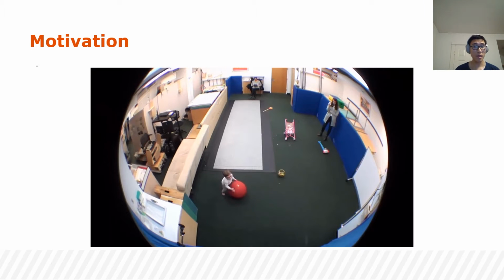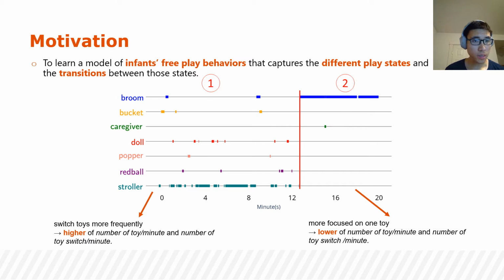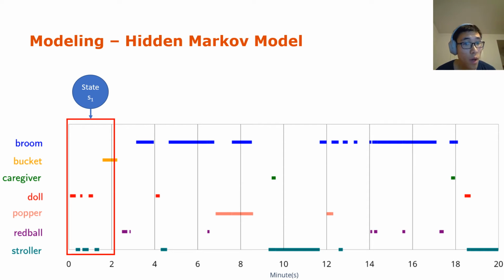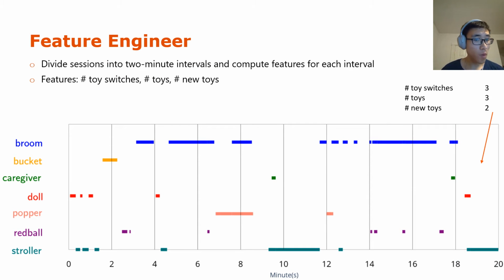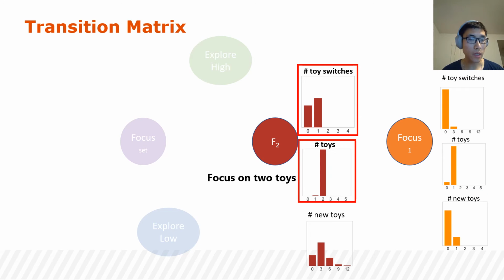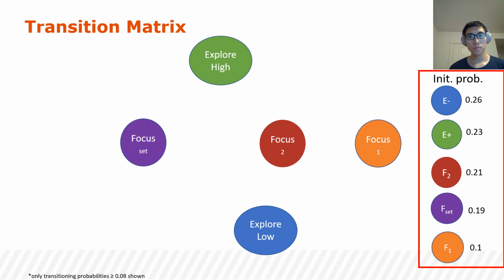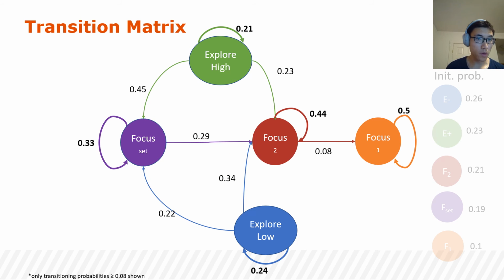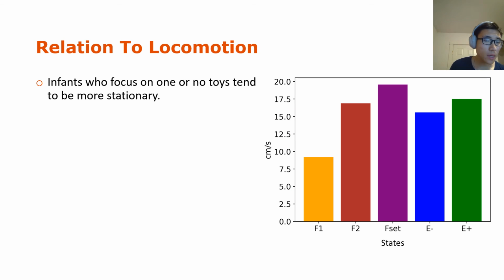ICDL2021 50 Le oralVideo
Modeling Infant Free Play Using Hidden Markov Models